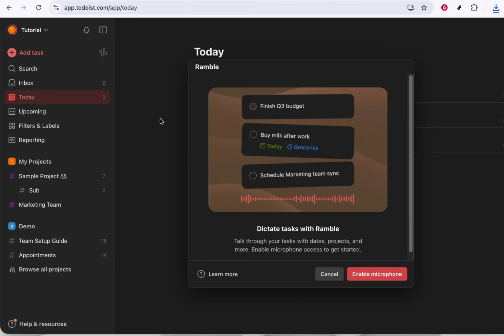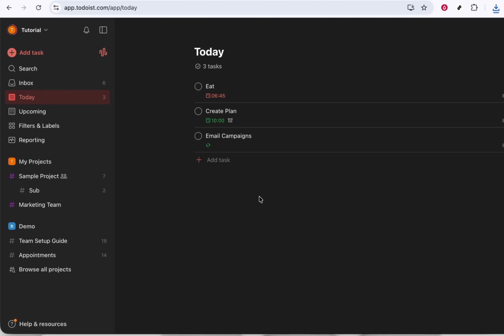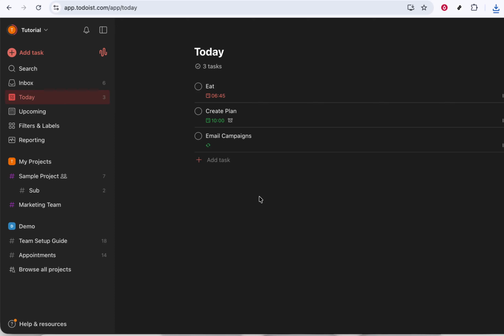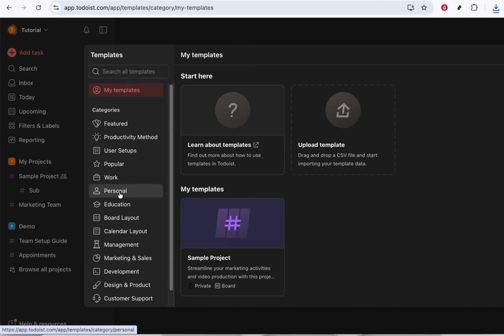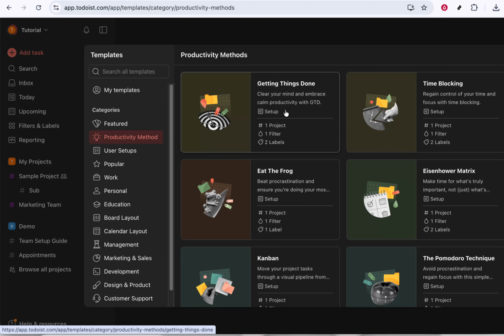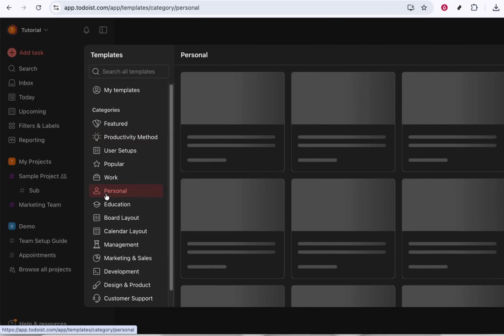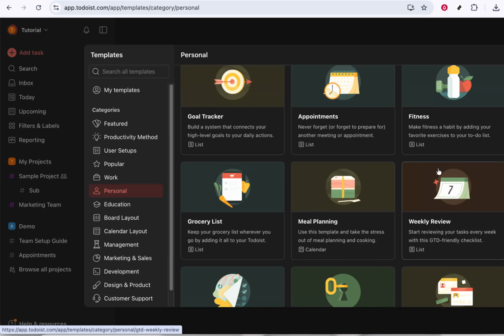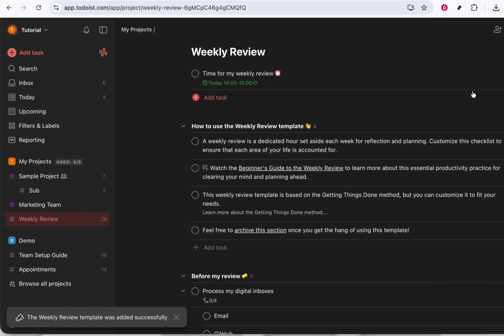How to Create a New Project Using a Template in Todoist | Full Guide 2026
In today’s video, I show you how to create a new project using a template in Todoist so you can save time and stay organized with ready-made workflows.